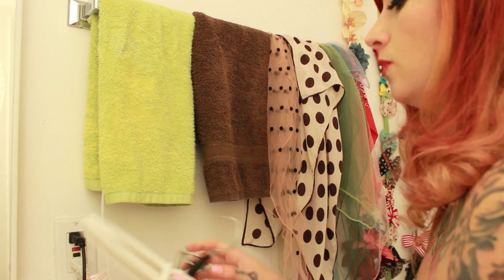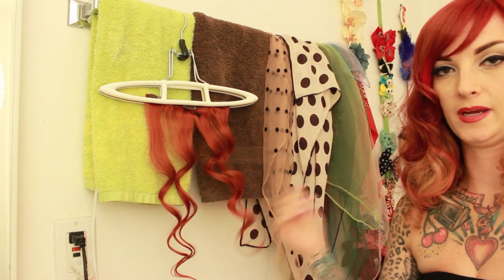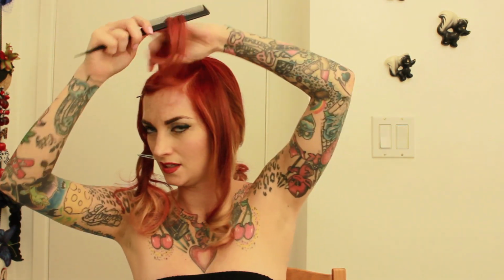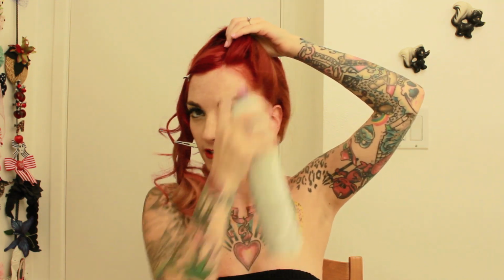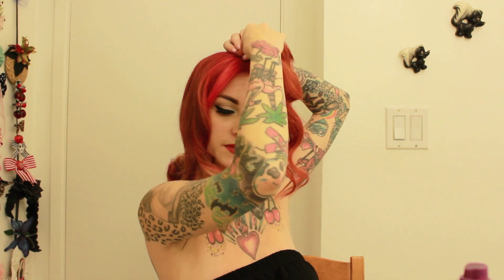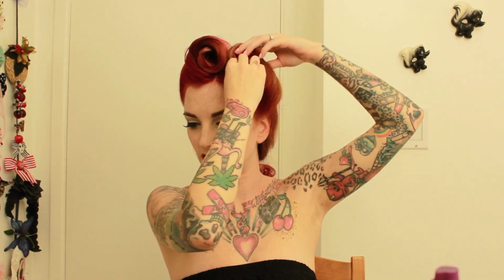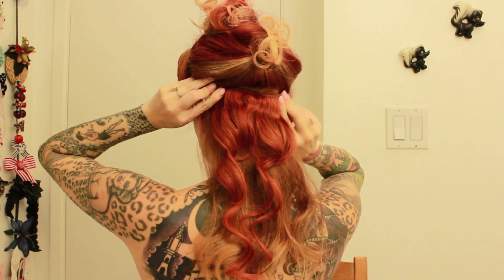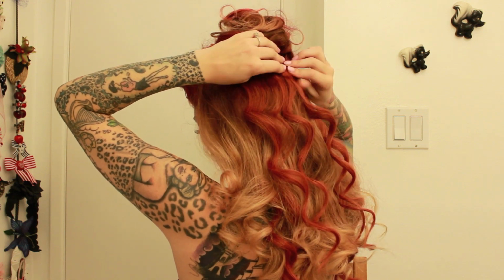Victory Roll VIntage Hair Tutorial With Clip-In Extensions by CHERRY DOLLFACE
If you want to learn more about victory rolls check out this video:

I love to show the average gal how to feel beautiful and a little different! I mostly focus on vintage inspirations! I  teach everything from vintage hair and makeup, to vintage style, to DIY, to cooking. I also show you events in my life, days in my life, and general silliness. I love to make women of all shapes, sizes, ages, races, and everything else feel confident, empowered and unique. Life is too short to take yourself so seriously! Let's DANCE!

Intro and Outro song: Red Headed Woman by Deke Dickerson ___________________________